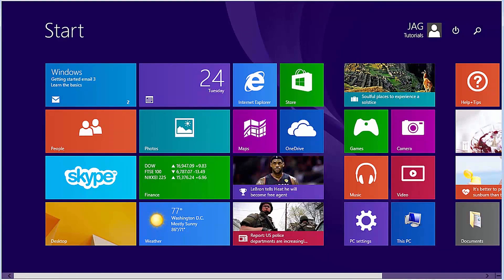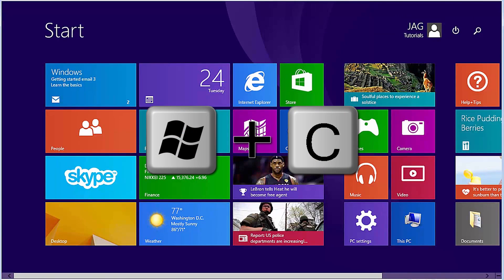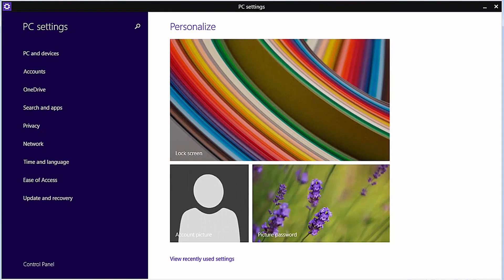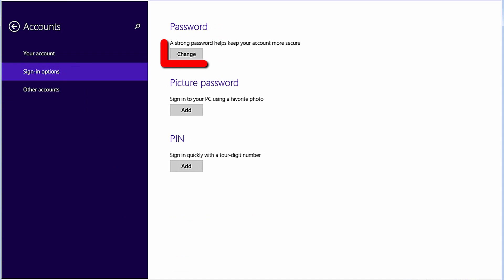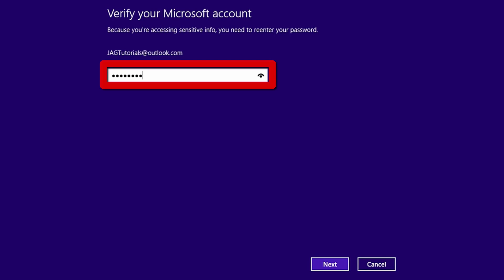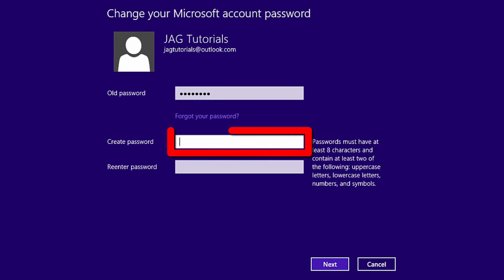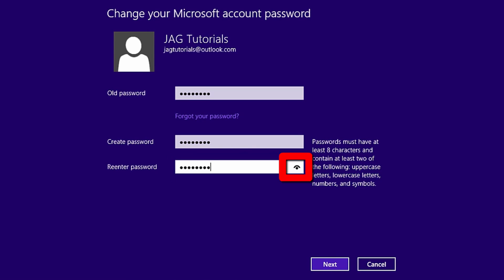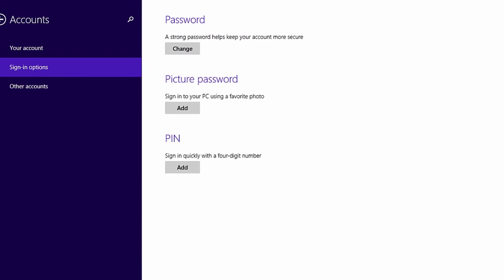Windows 8 / 8.1 - How to Change Password [Tutorial]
This tutorial covers how to change your password on Windows 8 and Windows 8.1.  Windows 8 allows both “Local Accounts” and “Microsoft Accounts”.  This method allows you to change the password on either type of account.